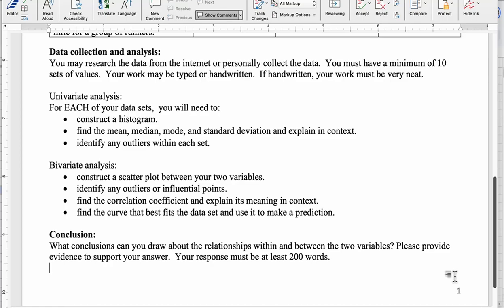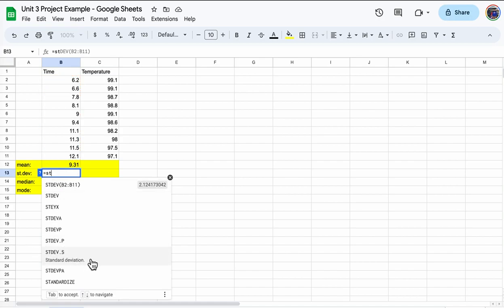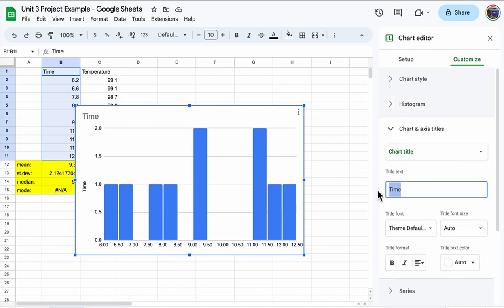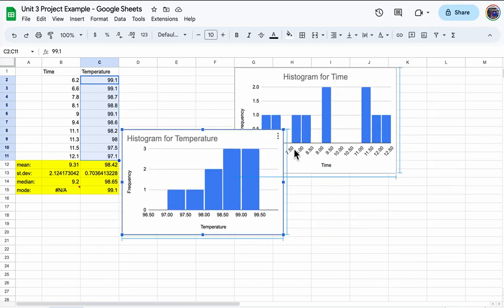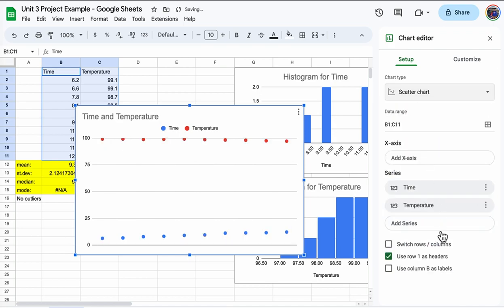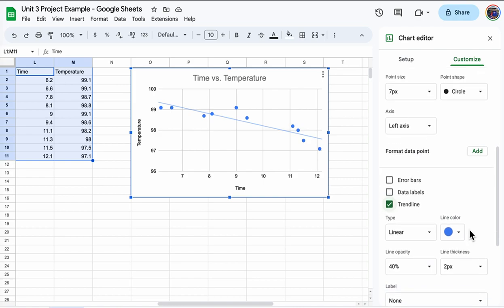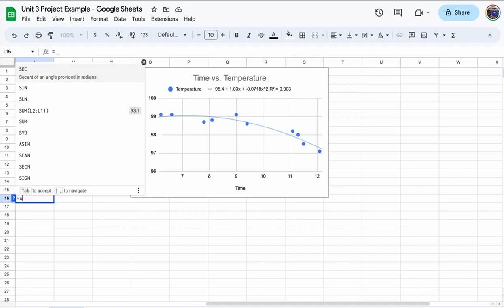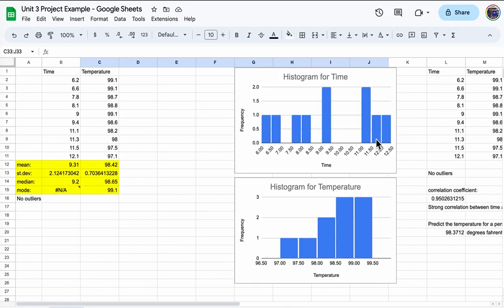Unit 3 Project Example - Google Sheets